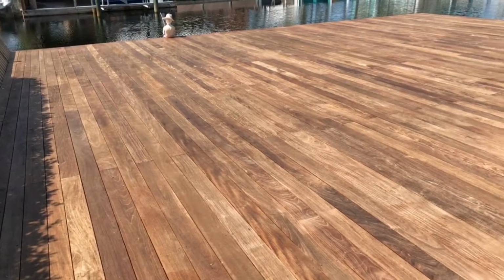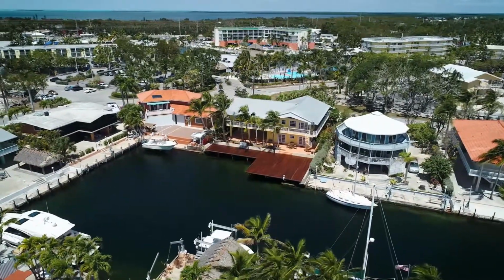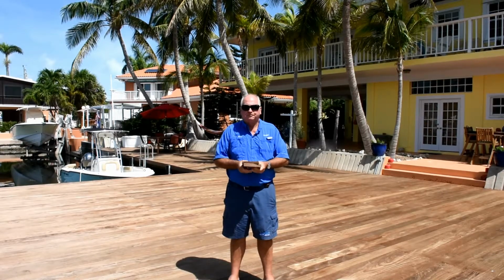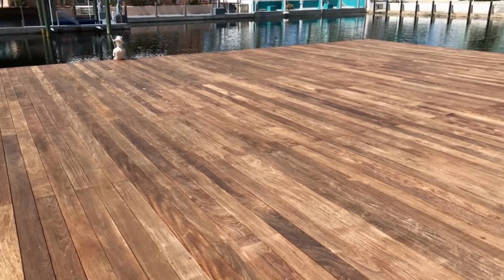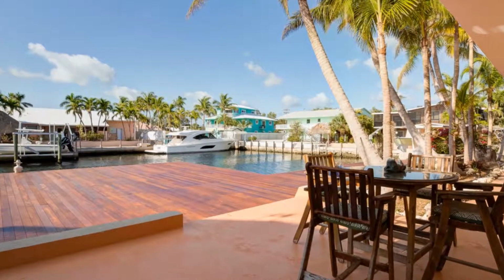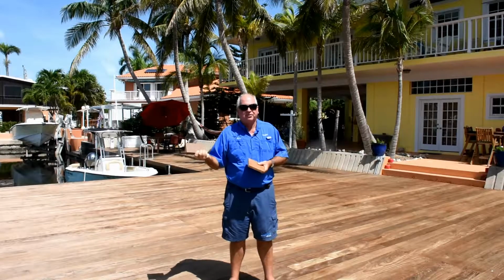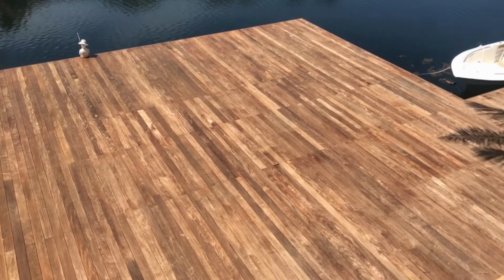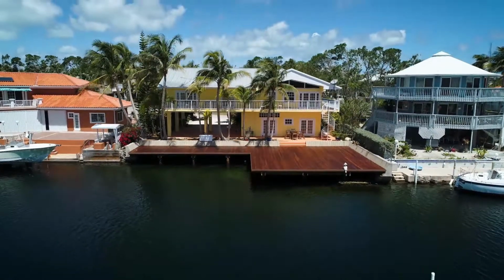IPE Wood with Randy Whitesides